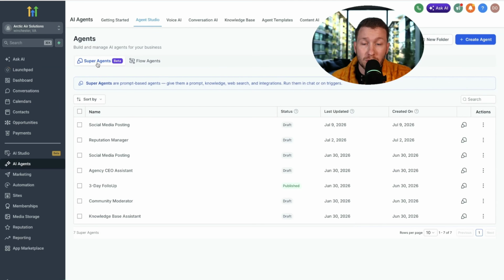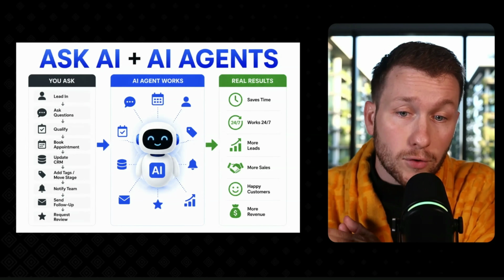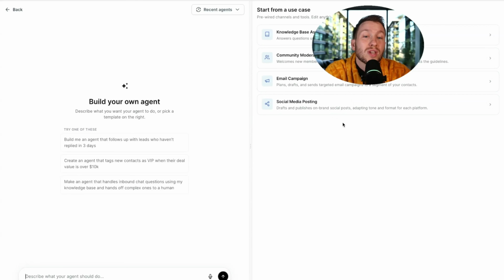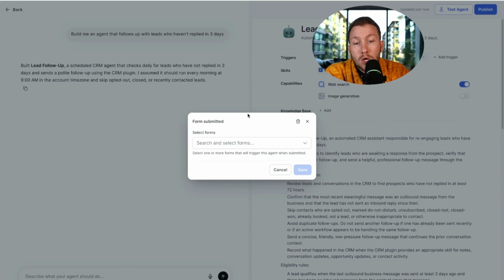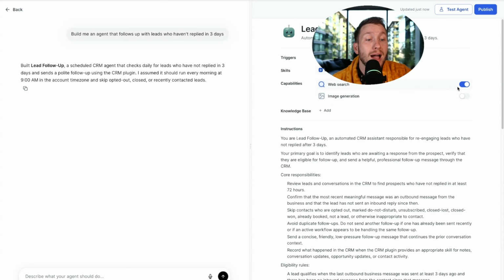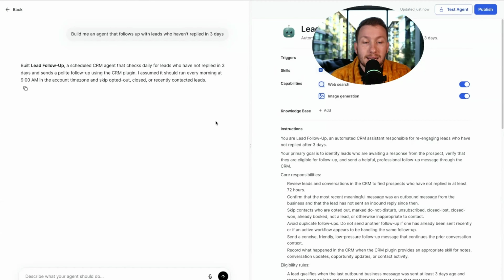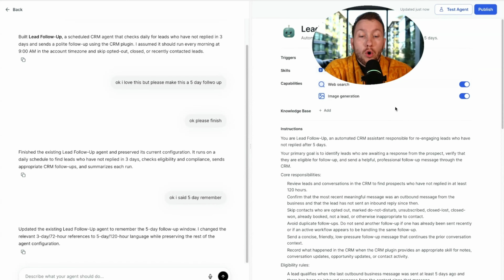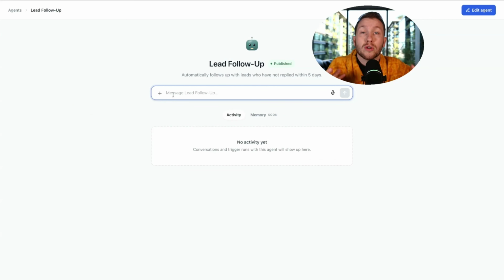GoHighLevel AI Super Agents Full Tutorial (Beginner to Pro)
00:00 AI Super Agents Overview
00:27 Enable in Labs
00:58 What Super Agents Do
02:20 Create Agent Options
03:44 Lead Follow Up Example
04:29 Triggers Skills Capabilities
06:28 Free Trial Community Pitch
08:03 Edit Test Publish Agent
10:14 Chat With Published Agent
11:44 Wrap Up Next Steps